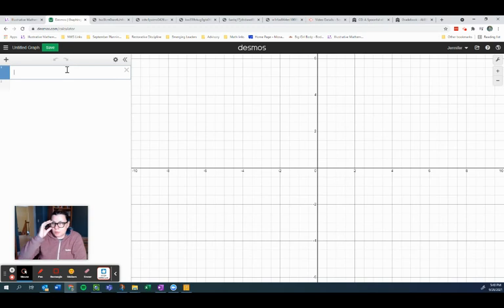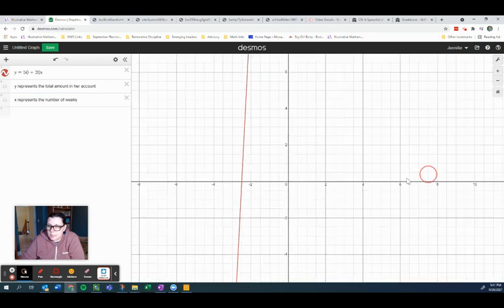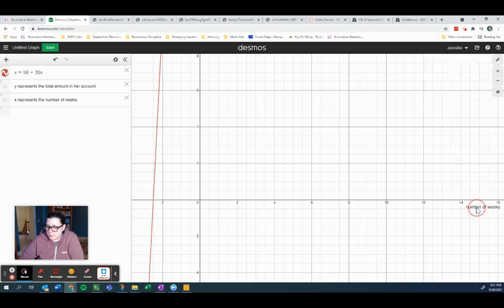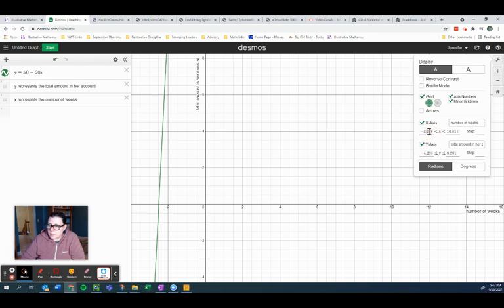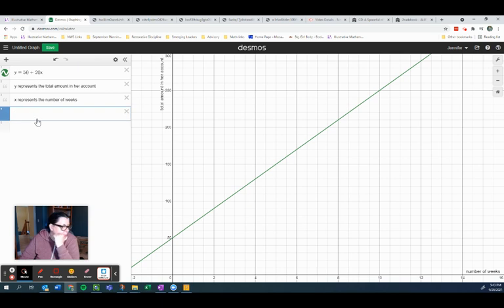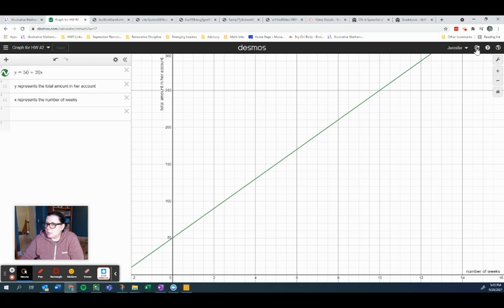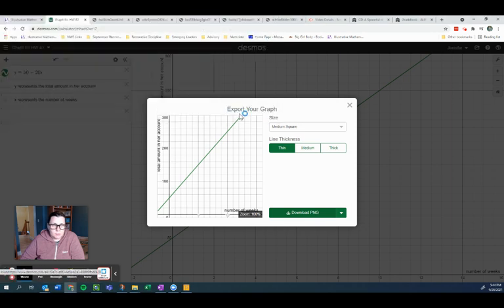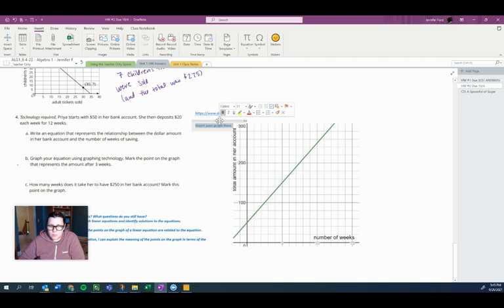How to use the desmos graphing calculator for HW #2